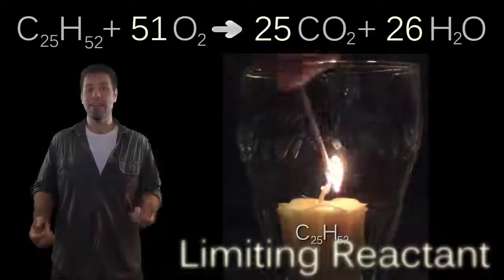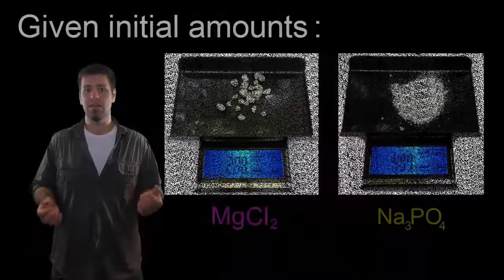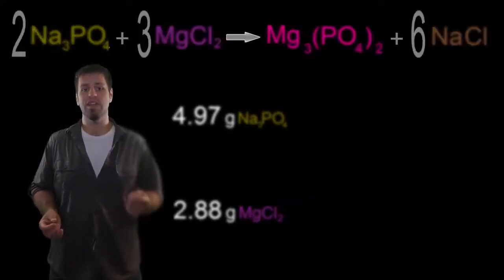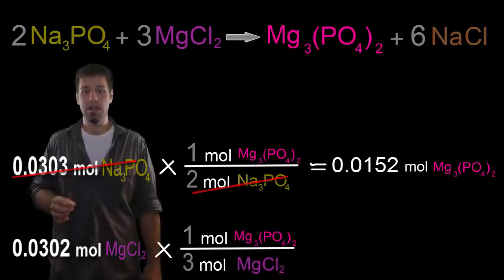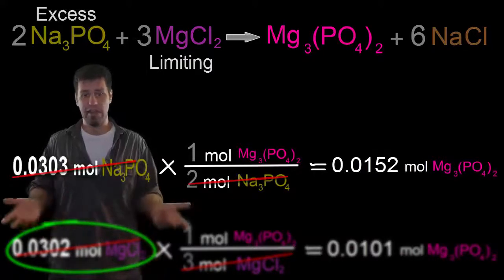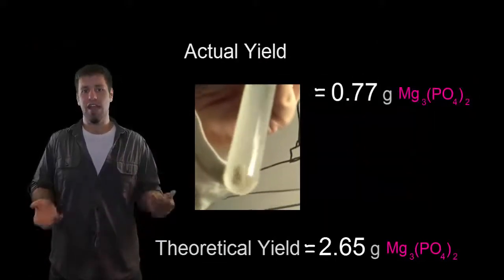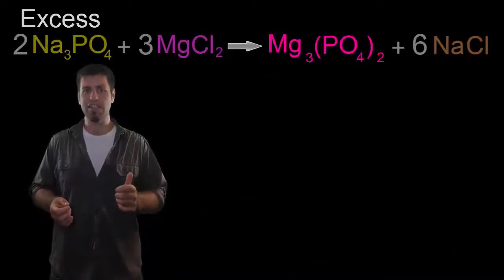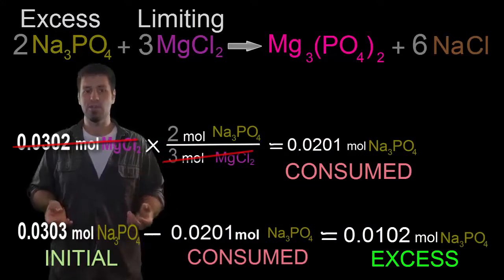Limiting and Excess Reactant; Theoretical, Actual and % Yield.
Title says it all.  These concepts cover stoichiometry in the real world.